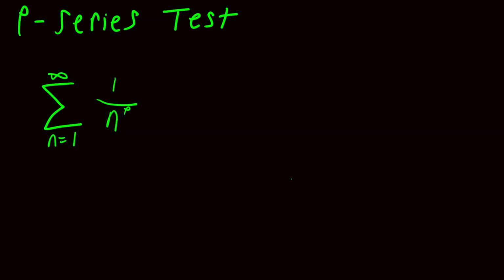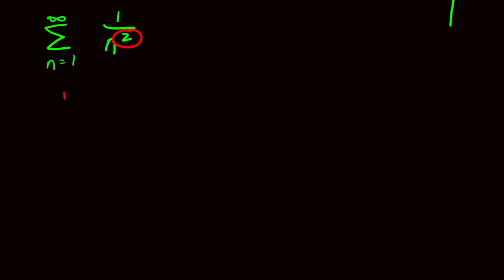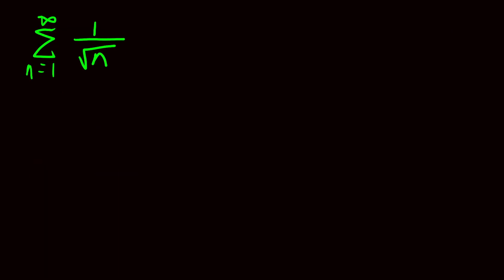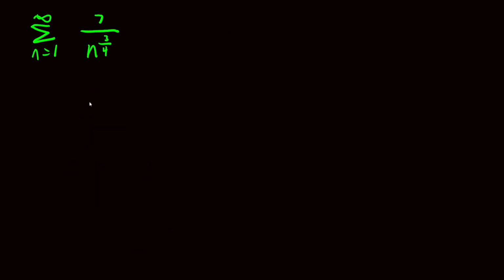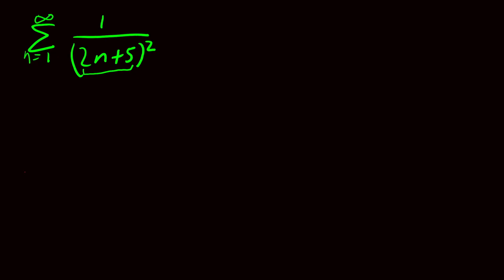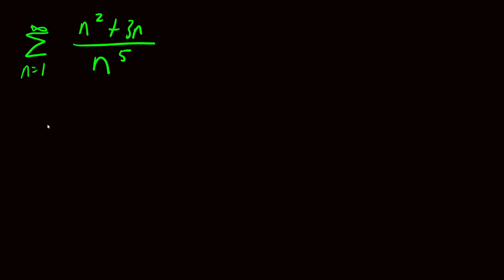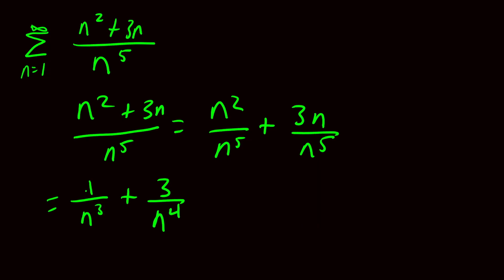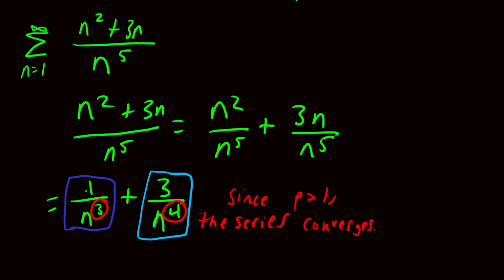p-Series Test Explained (AP Calculus BC)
p series test ap calculus bc, p series convergence, p series explained, p series infinite series